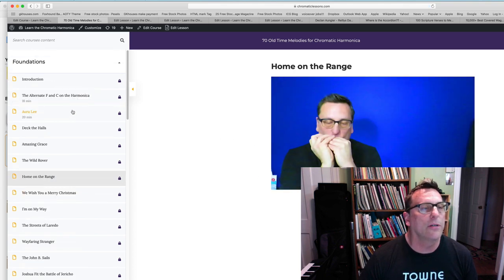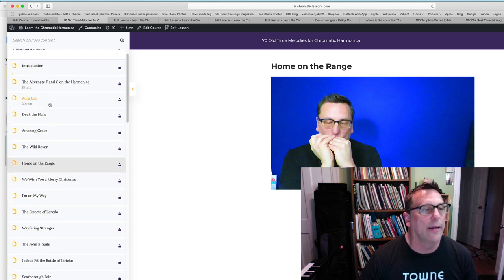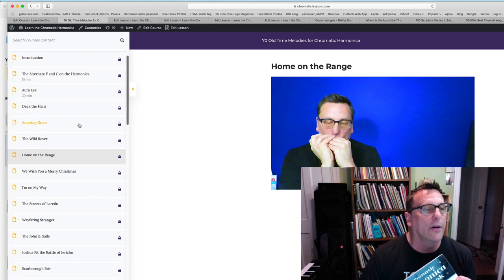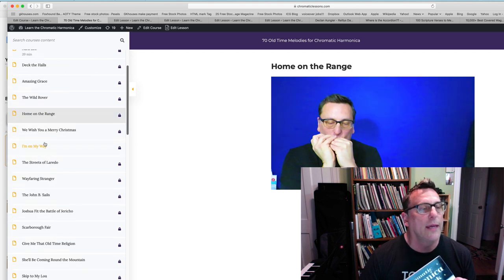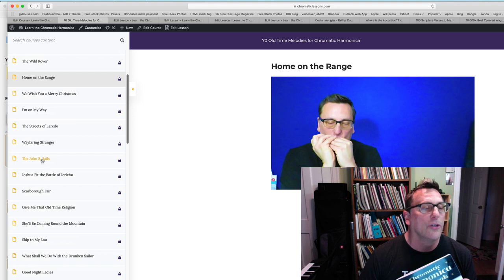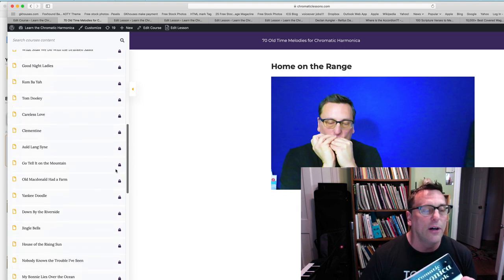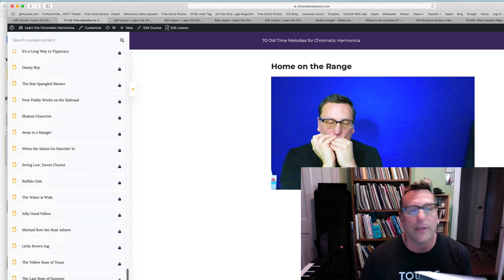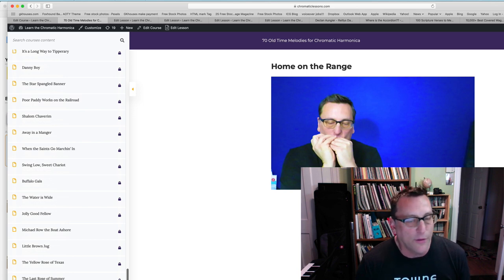NEW COURSE! 70 Old Time Melodies!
I use a chromatic harmonica songbook by another author to demonstrate 70 melodies and give you tips on how to learn the songs. You can gain access to the streaming course here on my